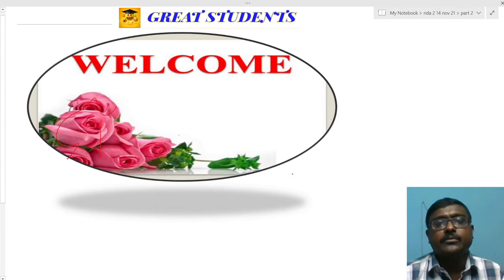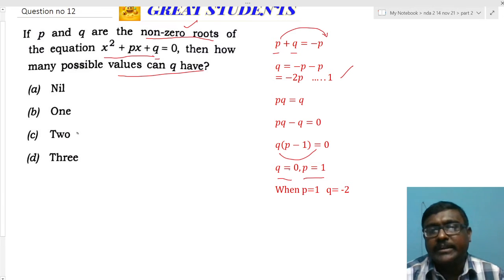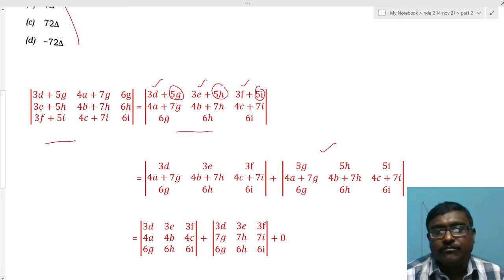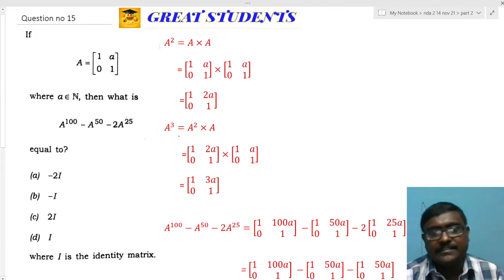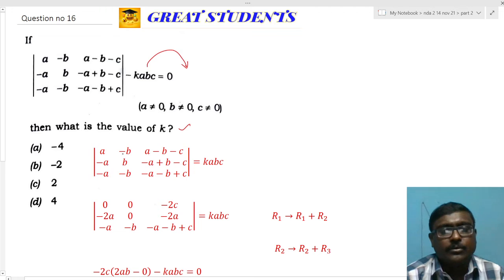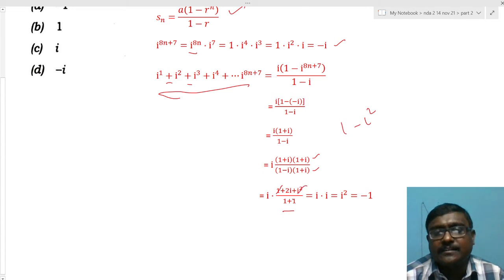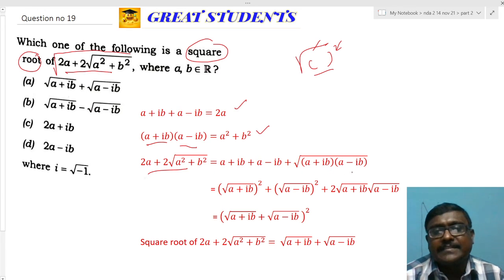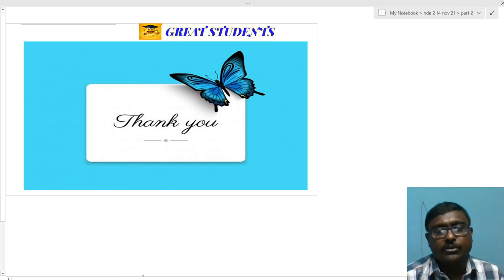nda 2 part 2 mathematis on 14 november 2021 etaile solutions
Mathematics for all kind of Competetive exams, CBSE, State Board, Samacheer, ICSE, Engineering students. We update videos for Maths Subjects in all Examinations. TNPSC, Bank, Clerickal, RRB Examinations, Revealing question papers in short forms in Tamil